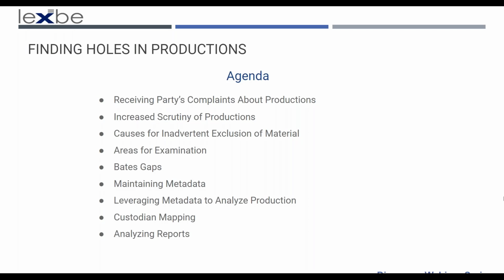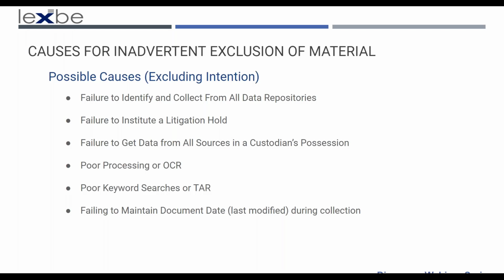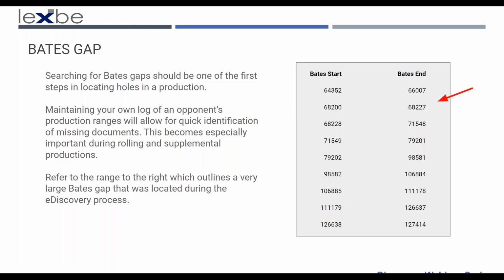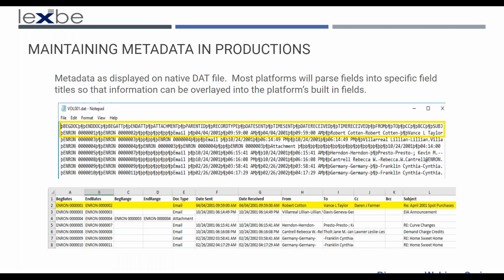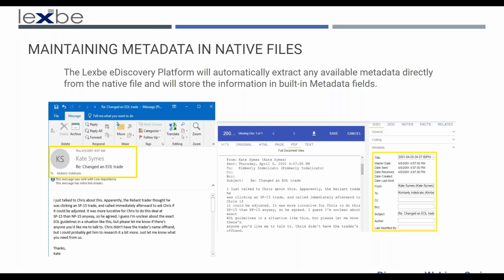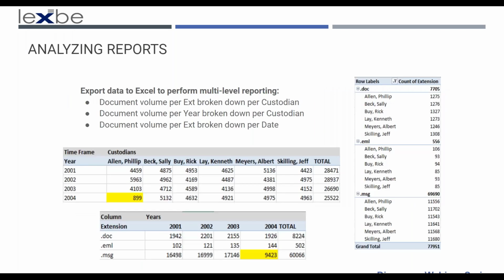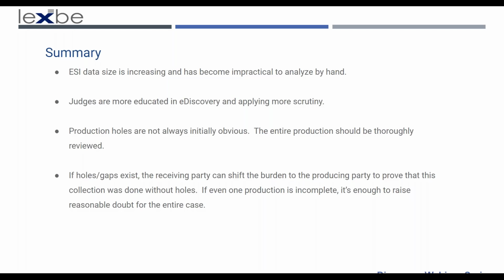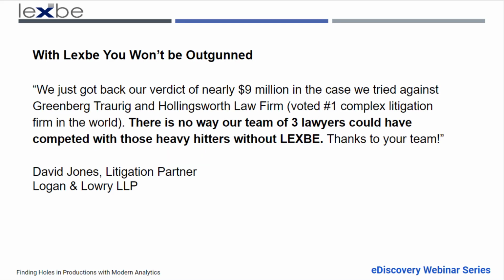Finding Holes in Productions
With ever-increasing datasets and emerging sources of electronically stored information (ESI), document productions have ballooned in size. Likewise, determining whether a production is adequate has become increasingly difficult. Plaintiffs and defendants need to be able to verify whether productions are adequate and defensible—or riddled with obvious data holes.

Modern eDiscovery software analytics can help. Production metadata and other reporting statistics can be mined and—with a trained eye, analyzed—to show consistency of produced documents. This important early case analysis can make or break a case.

Webinar Agenda:

-  Receiving Party’s Complaints About Productions
-  Increased Scrutiny of Productions
-  Causes for Inadvertent Exclusion of Material
-  Areas for Examination
-  Bates Gaps
-  Maintaining Metadata
-  Leveraging Metadata to Analyze Production
-  Custodian Mapping
-  Analyzing Reports